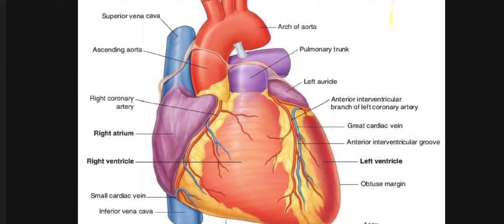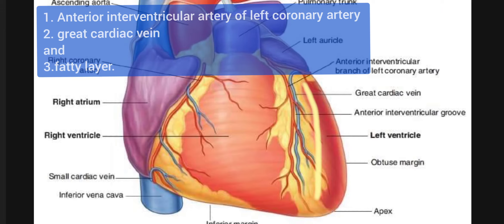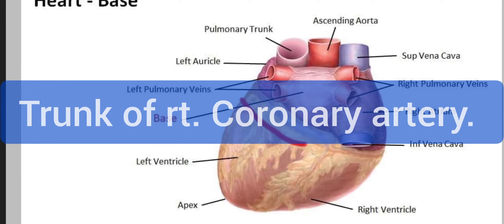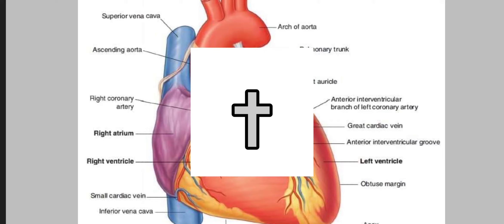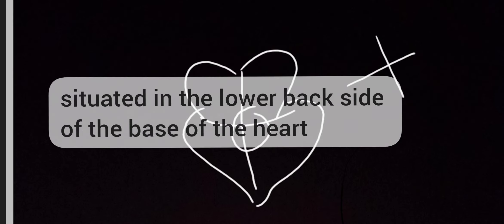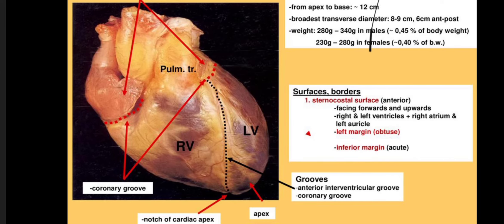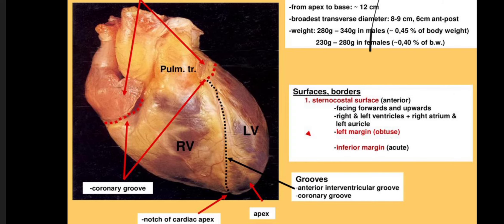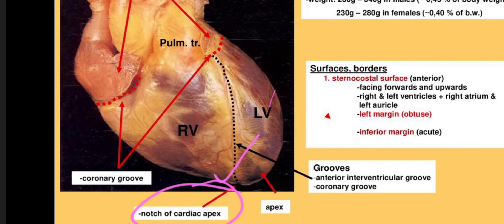Heart Anatomy. INCISURA APICIS CORDIS & CRUX CORDIS or CRUX OF THE HEART.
Heart basics. Heart Anatomy. Grooves of heart. INCISURA APICIS CORDIS & CRUX CORDIS or CRUX OF THE HEART.

Source: Grey's Anatomy.

If you want videos on specific topics, mention them in the comment section. Will surely try to cover them.